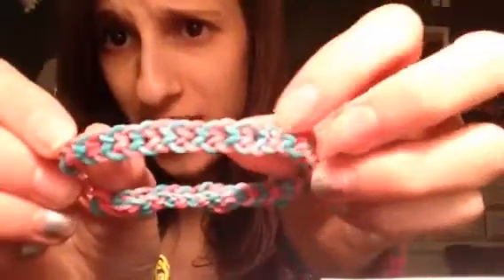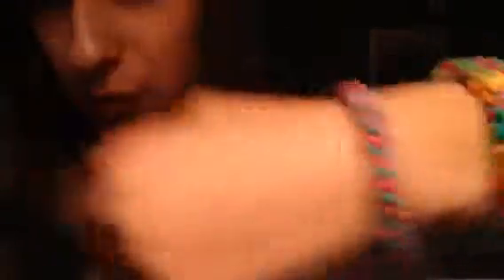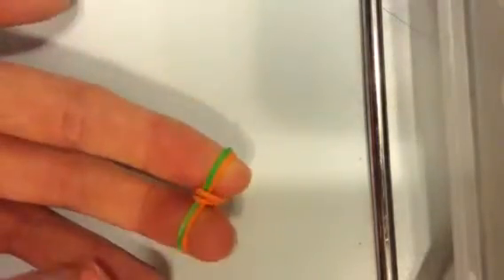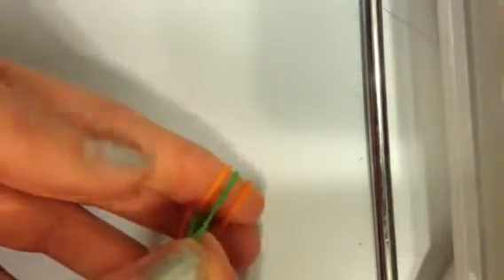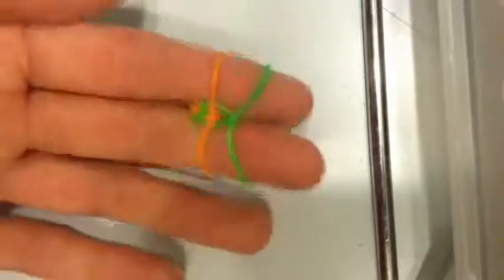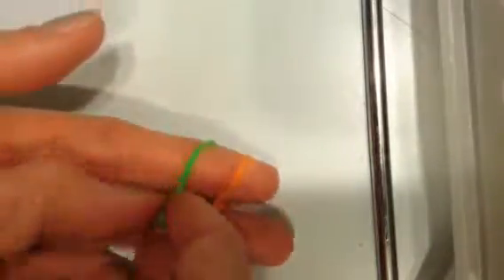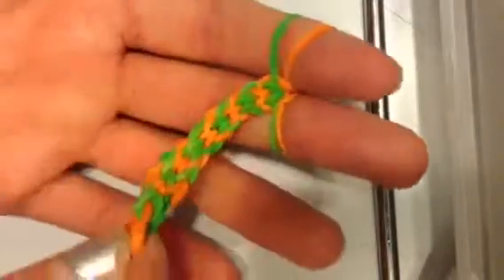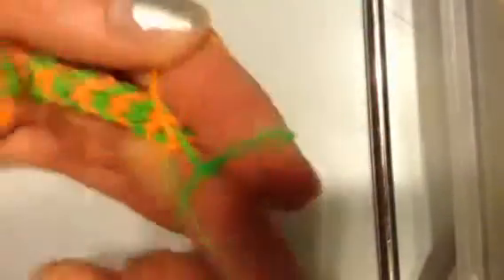Inverted fishtail tutorial